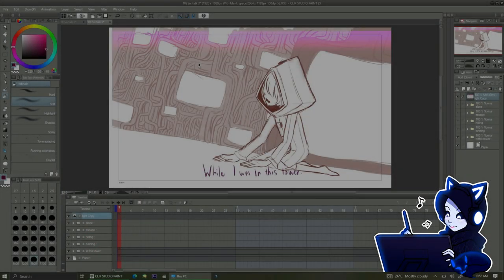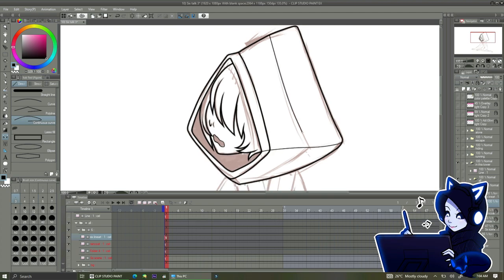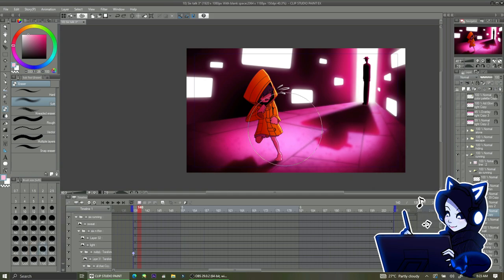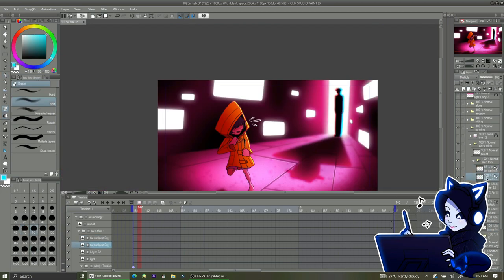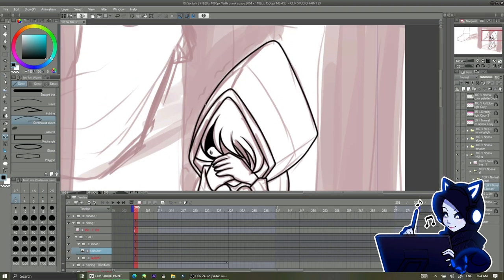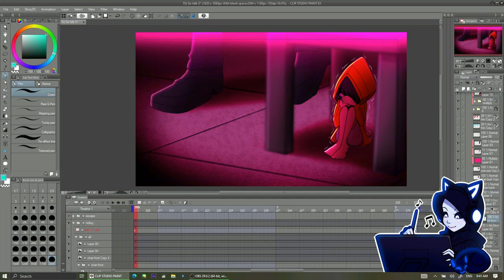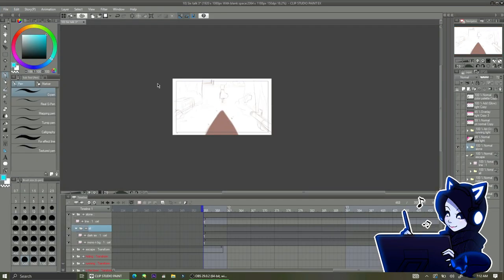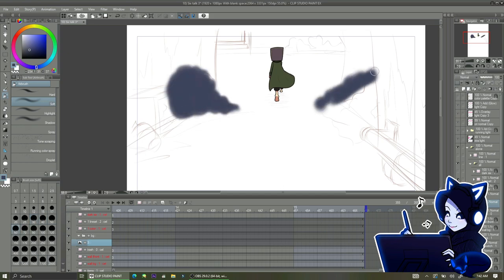SPOILER ALERT | Lineart & Color LITTLE NIGHTMARES II - Old Friend A New Animatic part 2 [ 14 ]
♠️ What software did you use?

Edit audio spectrum only for BGM I made – After Effect
Video editing – Wondershare Filmora 7.8.9.1 (old version)
Game and Screen Recorder – OBS Studio
Animation – Clip Studio Paint EX
Drawing – Paint Tool SAI

♠️ Can I use your cover/video in my video?

YES. Only if you wanna use it as bg music for your animation, speedpaint and etc.
However, if it’s reaction video. It is alright. Remember, to credit me and people who are involve in this video ( as for this video, it’s Sappheiros and some other people related to it, who i credited in the video and in my description with link to their yt. The rest are made by me ).